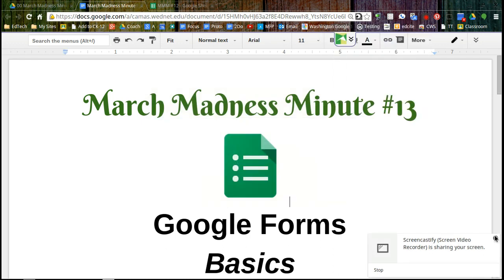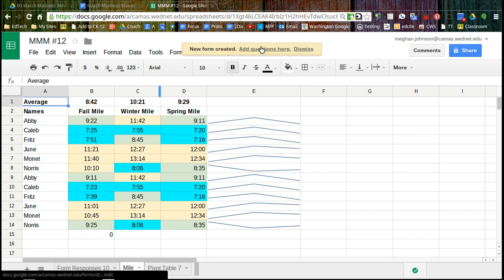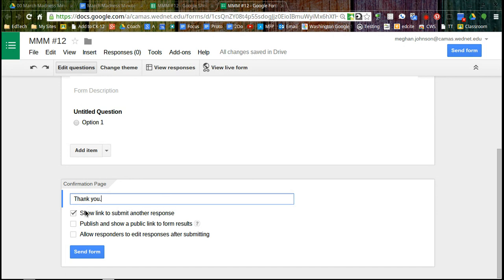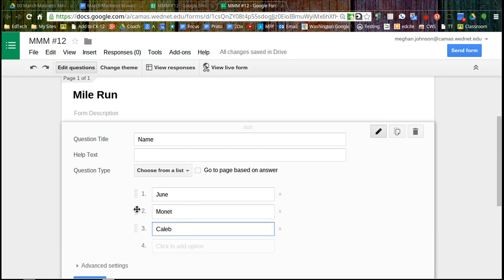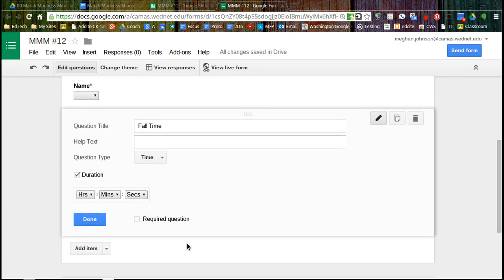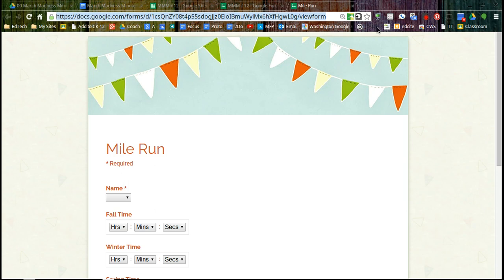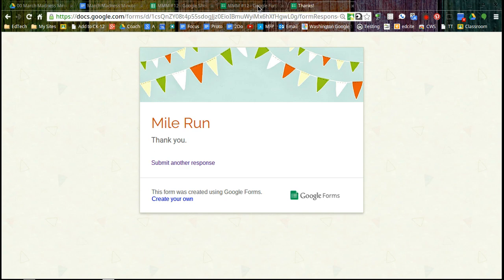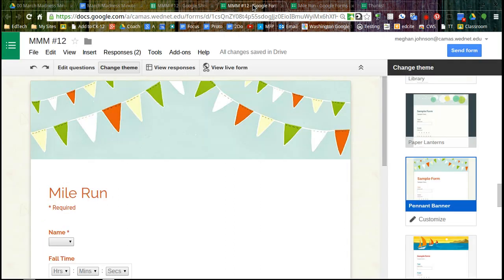March Minute Madness #13 Google Forms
Google Forms
Allows end users to add data to a spreadsheet
Works in tandem with Google Sheets
Four Views (edit, live, summary, raw data)